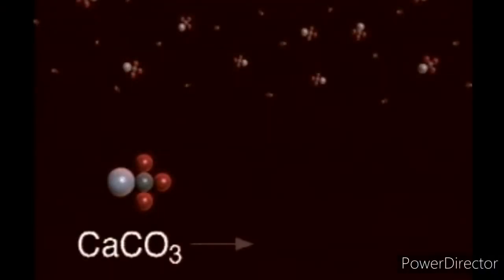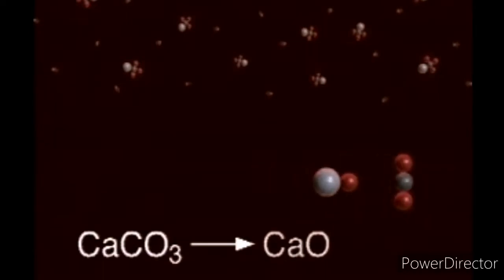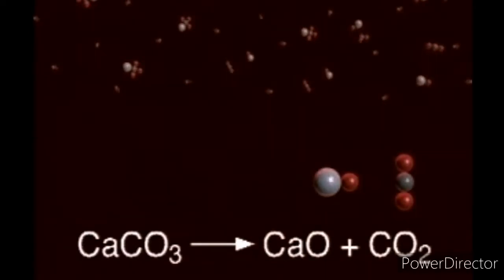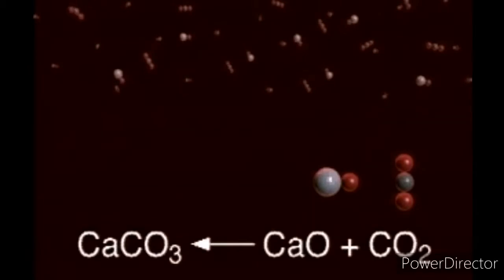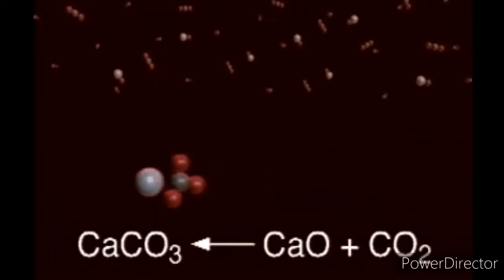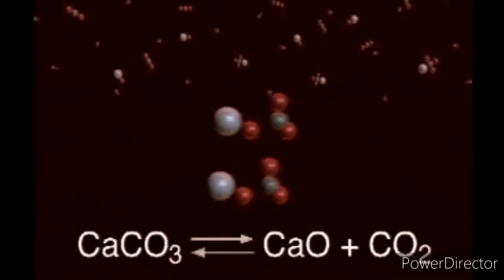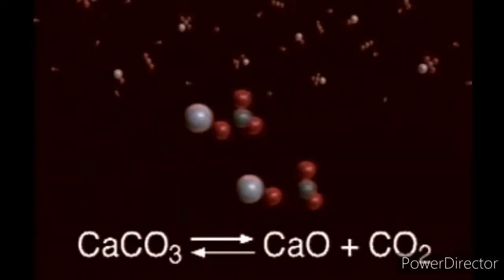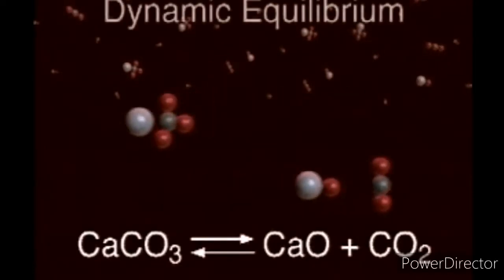Chemical equilibrium science explained